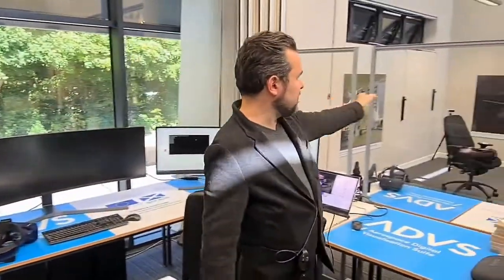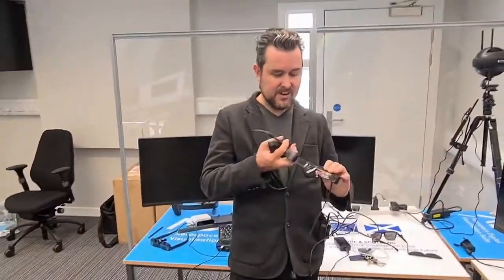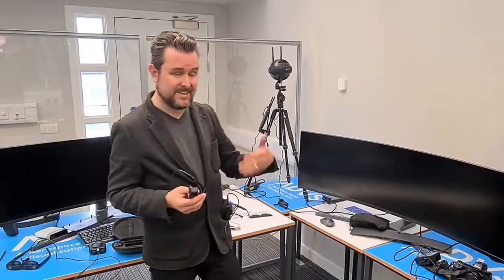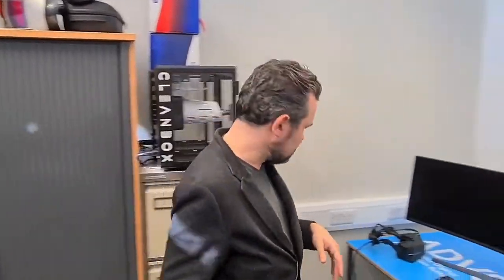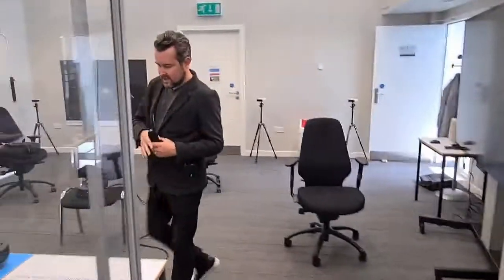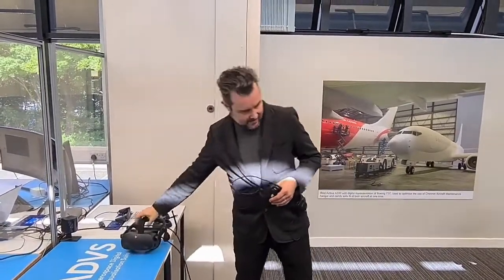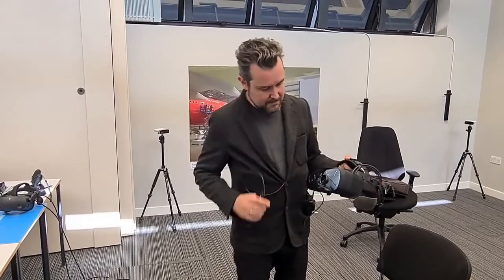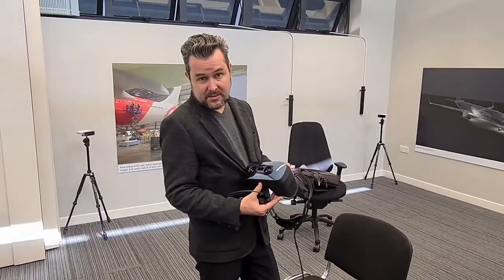A guided tour round the facilities of the ADVS Aerospace Digital visualisation Suite in Scotland